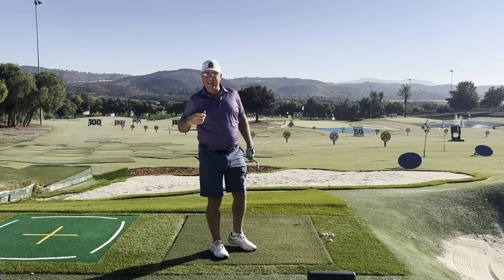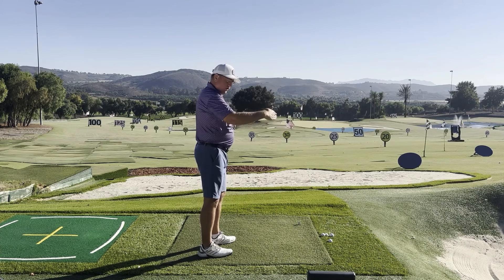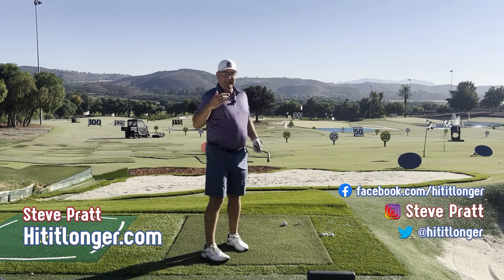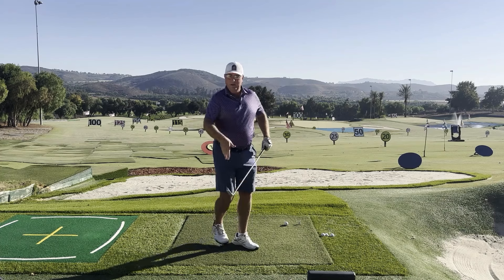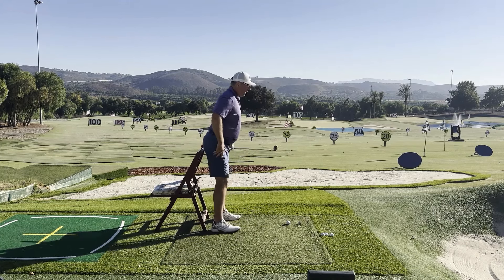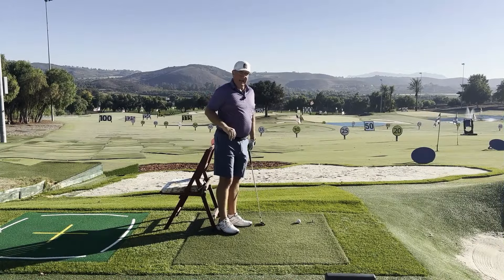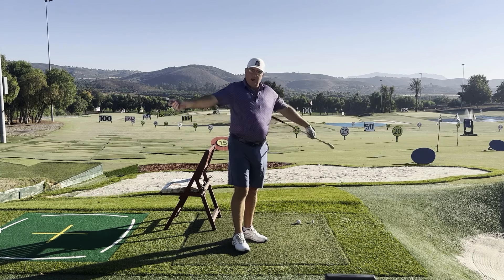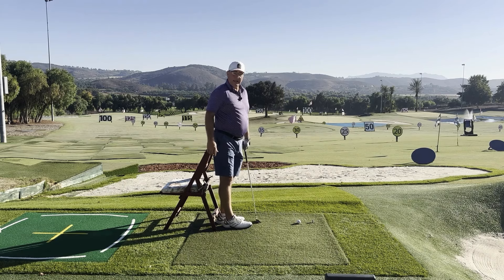THIS is Why 99% of Amateurs Can't Create the PGA Delivery Into Impact!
In this video, Steve shows you why most amateurs golf swings get the club in a bad position coming down, causing many bad golf shots.

Get all the speed building tools featured in this video

I've created a Distance MASTERCLASS designed to help you pick up 30+ yards off the tee...and it's completely FREE!

I've put together a complete program to teach you a powerful on plane swing, increase your clubhead speed, and hit it solid and pure..  Check it out here: